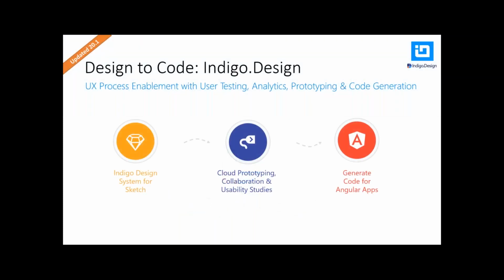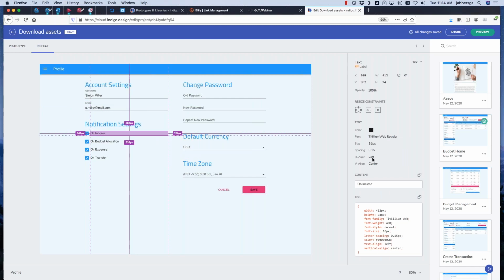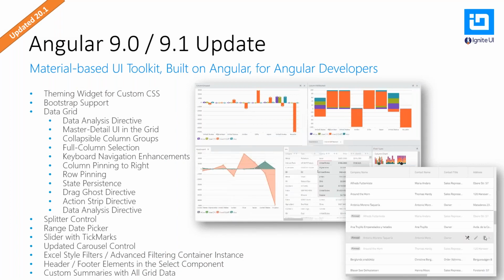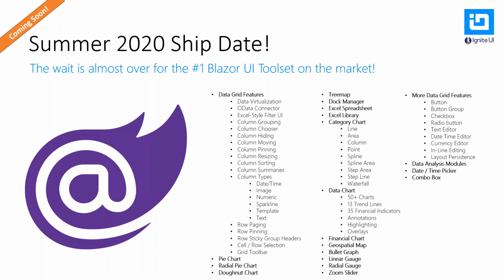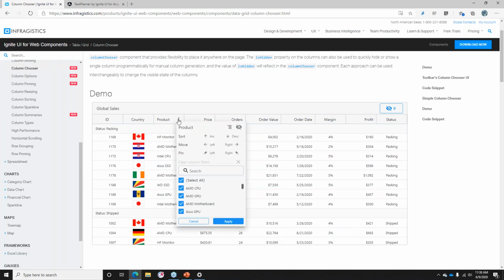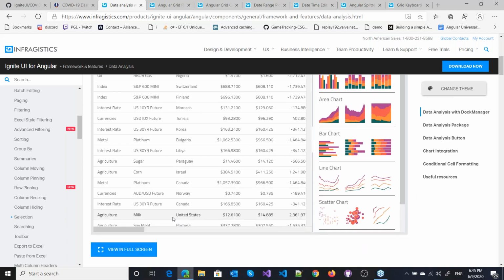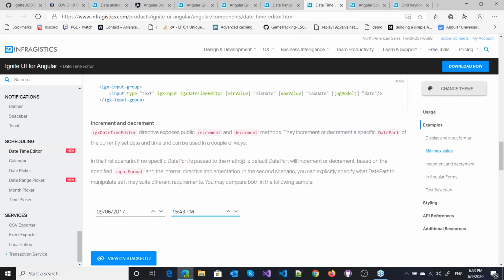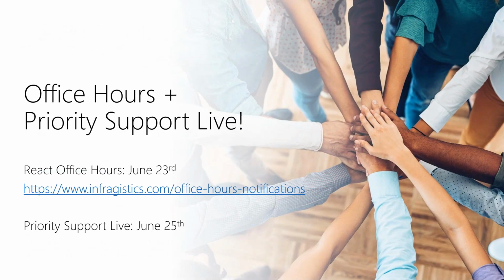Live Demos: What's New in Infragistics Ultimate 20.1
Infragistics Ultimate 20.1 is here, and it's loaded with everything you need to create beautiful web, desktop, and mobile experiences faster than ever.  Watch this overview of what's new in this release and hear from our team of experts as they discuss the latest new features and functionality in Indigo.Design: the only complete design-to-code solution, as well as our Angular, ASP.NET (Core and MVC), React and Web Components UI toolkits, as well as our Xamarin toolkit for mobile. See live demos of our Dock Manager, for managing complex web layouts, as well as our Grid Keyboard Navigation, for improving accessibility and usability.